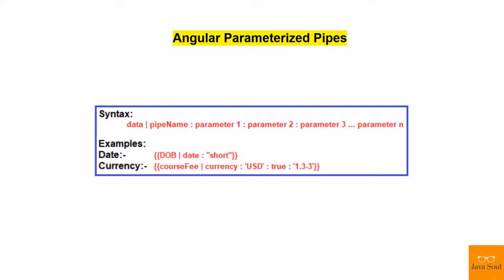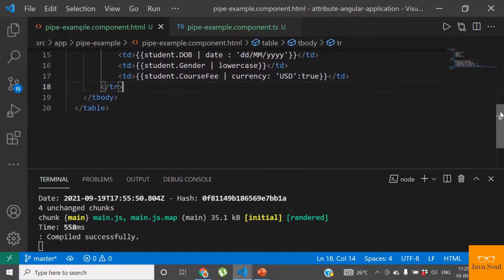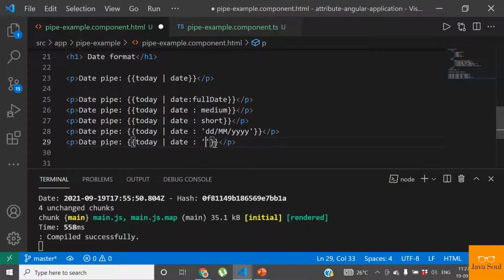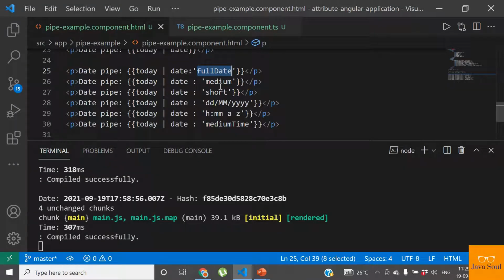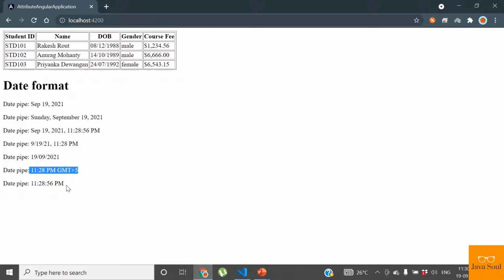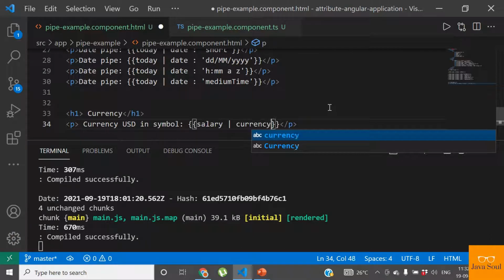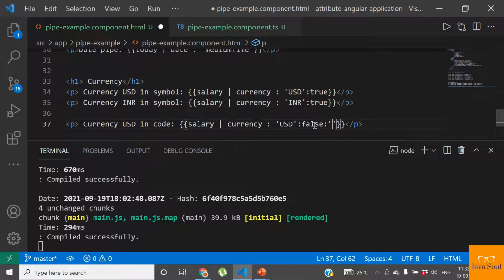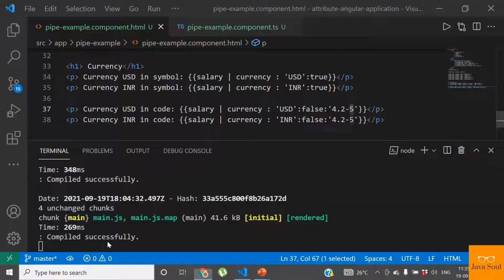parameterized pipe in angular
I am going to discuss Angular Parameterized Pipes in detail. Please read our previous video where we discussed the basics of Angular Pipes. At the end of this video, you will understand what exactly Angular Parameterized Pipes are and when and how to use these pipes in Angular Application